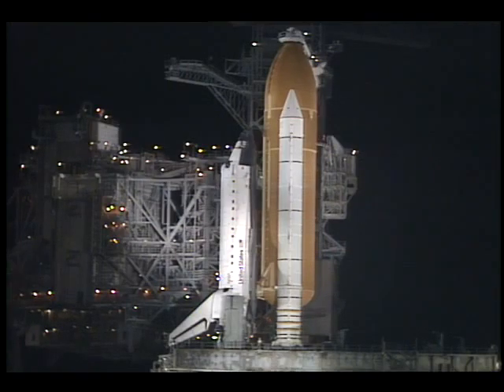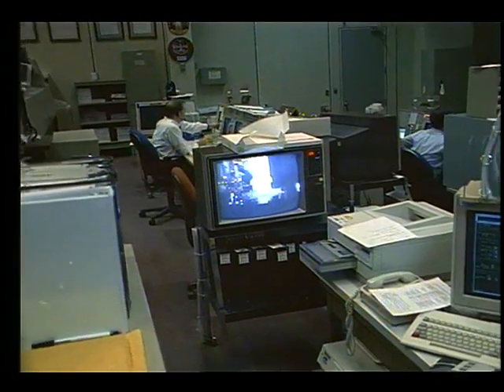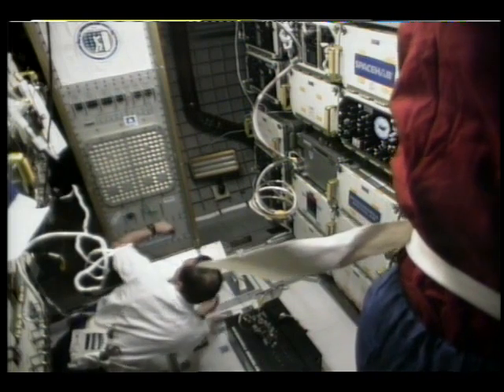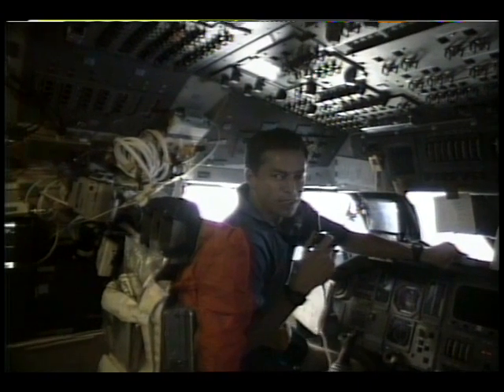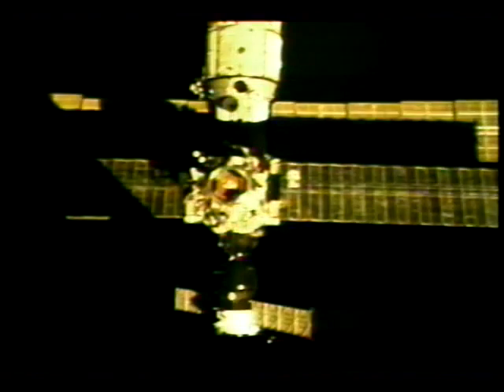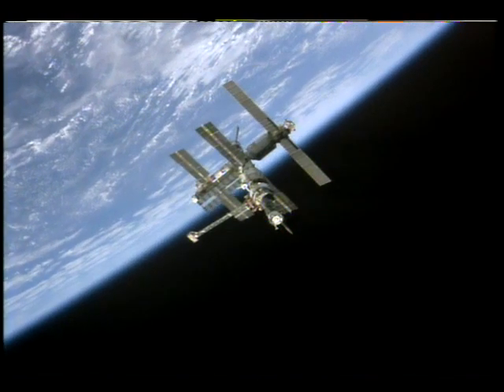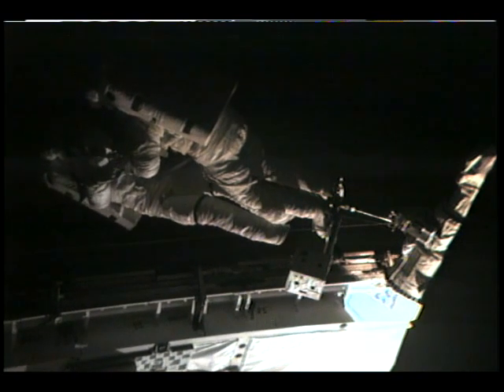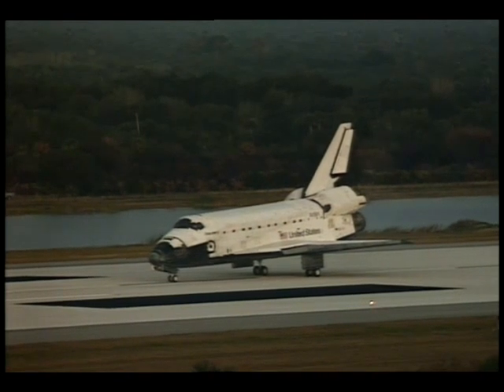Space Shuttle Discovery STS-63 Mission Highlights Resource Tape, February 1995 | NASA Archives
This video, (JSC1472) contains highlights of the Space Shuttle Discovery STS-63 (Flight 67) mission. The video includes launch and landing, EVAs, scientific and operational objectives such as SPARTAN 204, SPACEHAB-03, CGP/ODERACS, and the rendezvous with the MIR Space Station. Credit: NASA